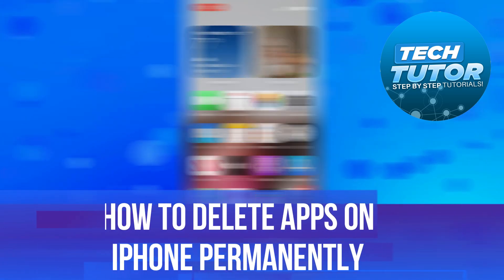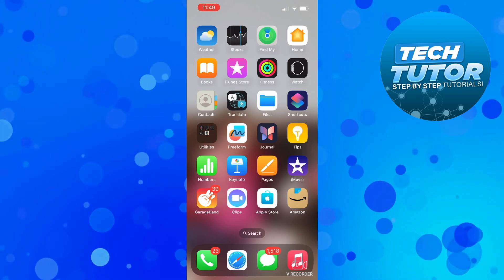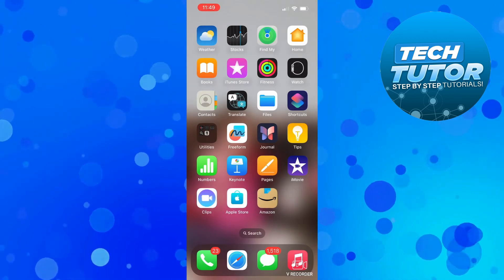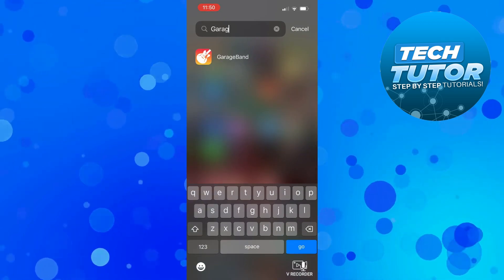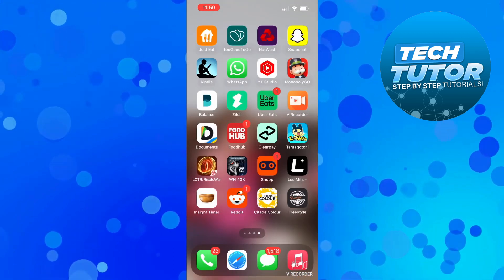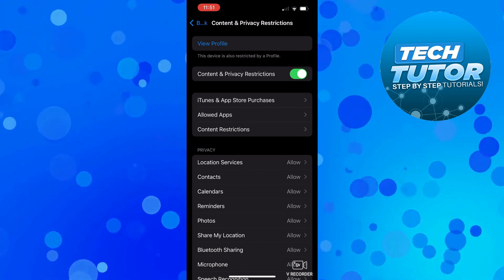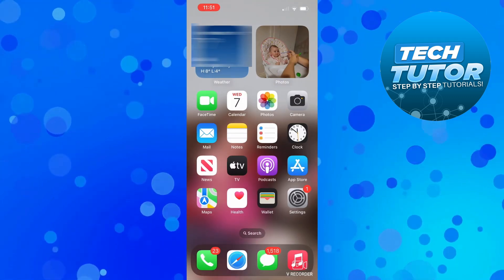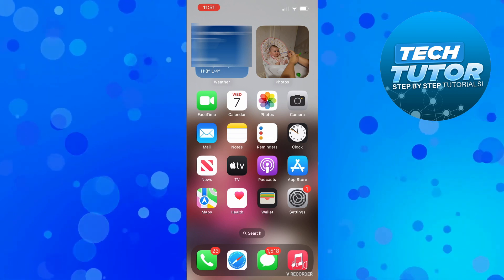How To Delete Apps On iPhone Permanently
In this video, we'll show you how to permanently delete apps on your iPhone, freeing up valuable storage space and decluttering your device. Follow our step-by-step guide to ensure that the apps are completely removed from your iPhone, including all associated data.

By the end of this video, you'll have a clear understanding of how to permanently delete apps on your iPhone, giving you more control over your device's storage and enhancing its performance.

 ✨Recommended VPN: ✨

Thanks!